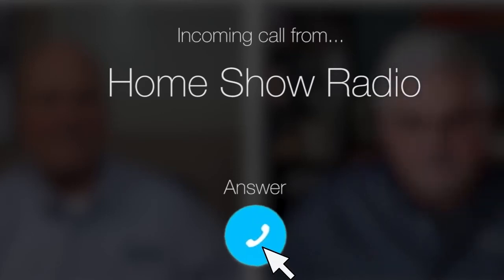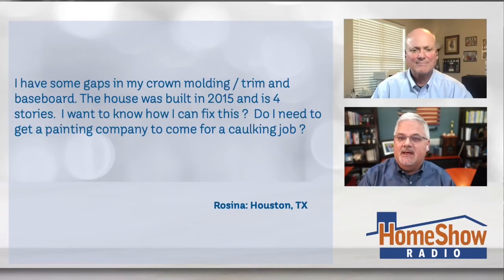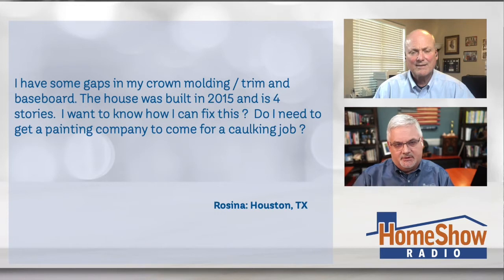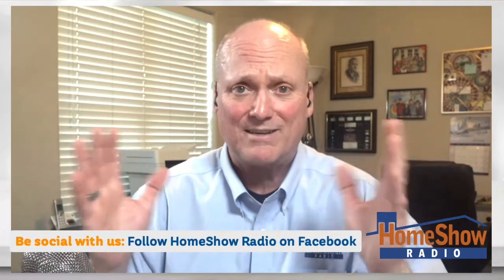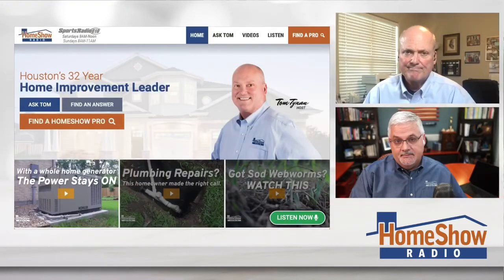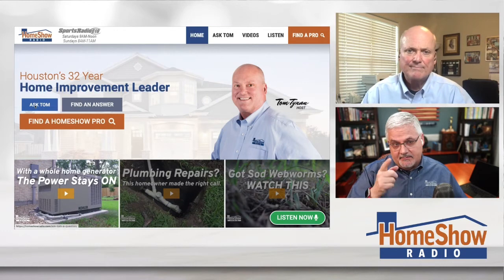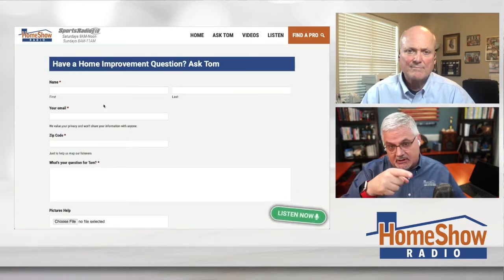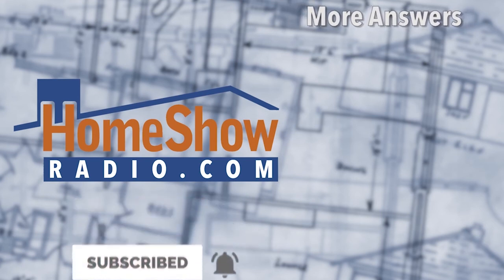Crown Moulding Cracks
This is what you can do about cracks in your crown moulding.